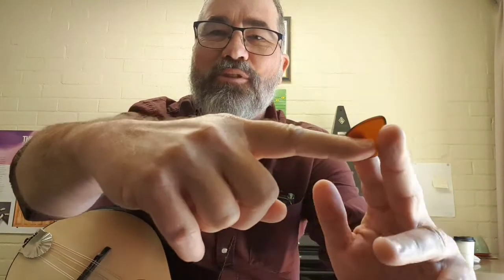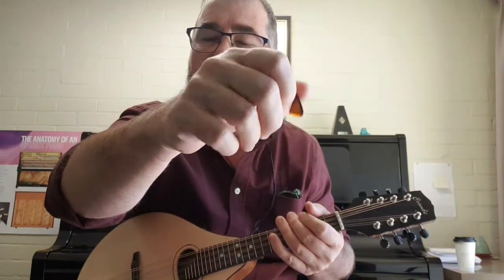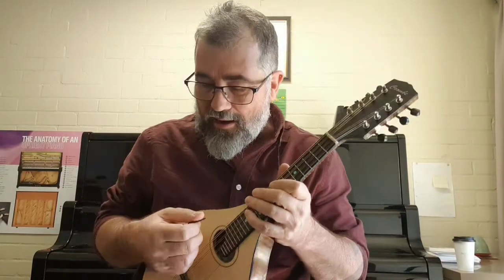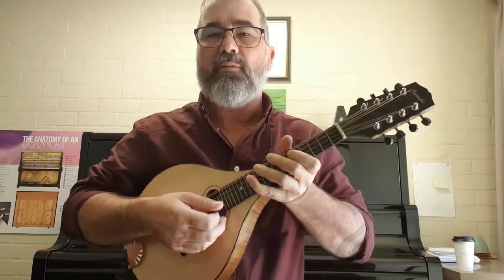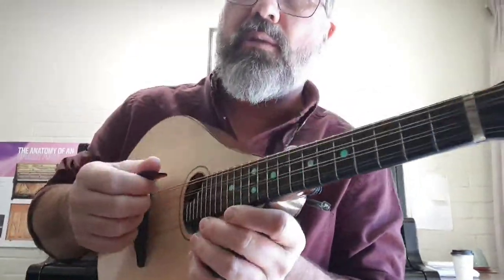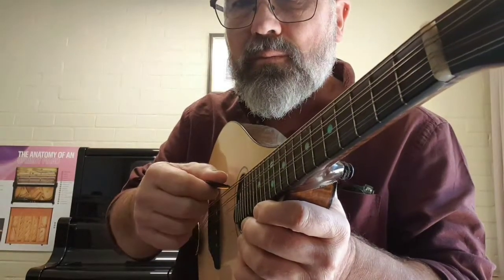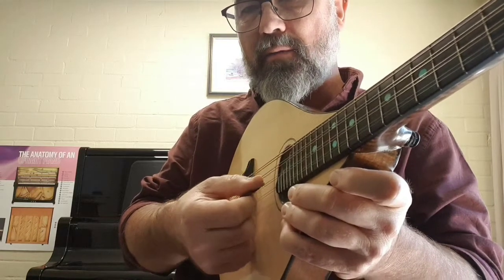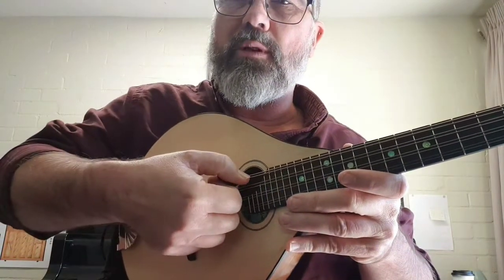Mandolin Pick Hold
Just getting into mandolin? Watch this video first! Our pick hold and right hand technique is important (critical?) to getting a good sound.

Hope this helps, and get in touch if you have any questions.